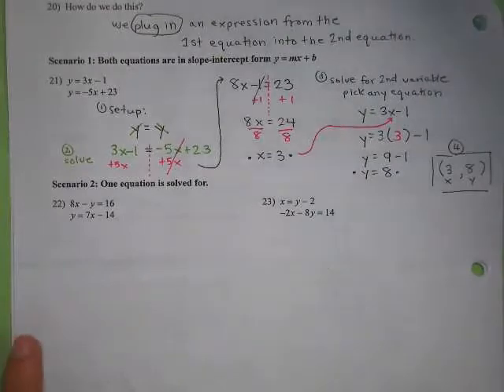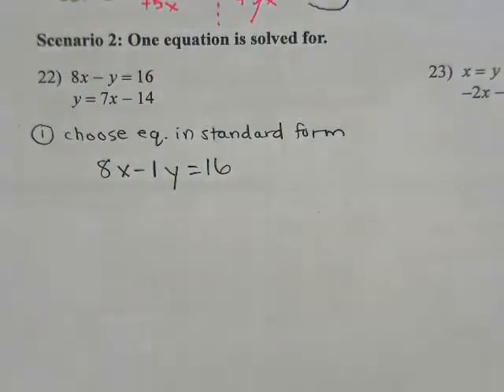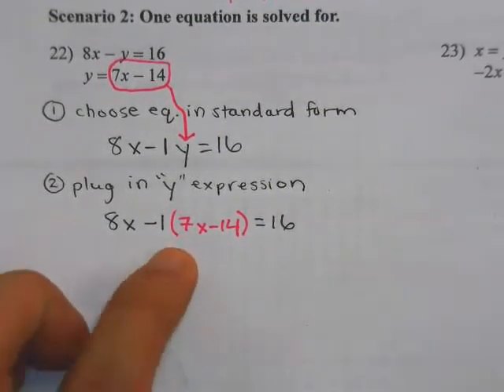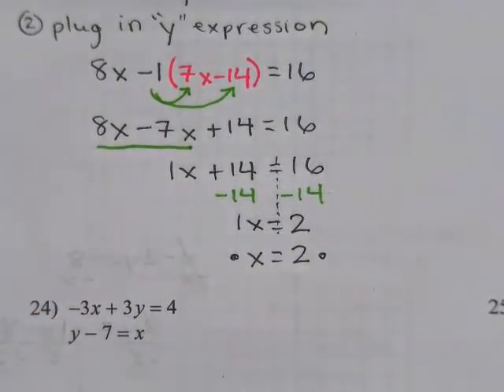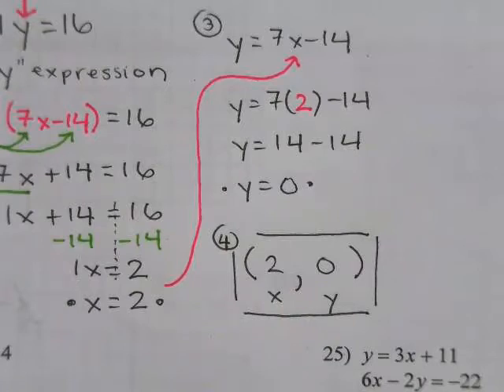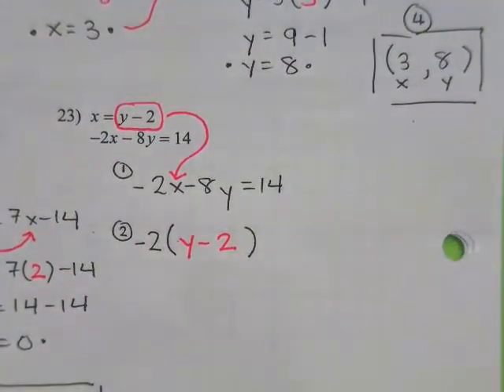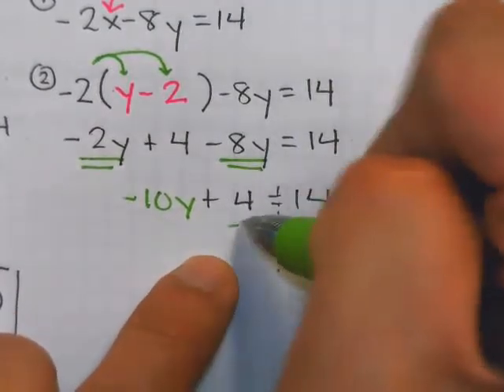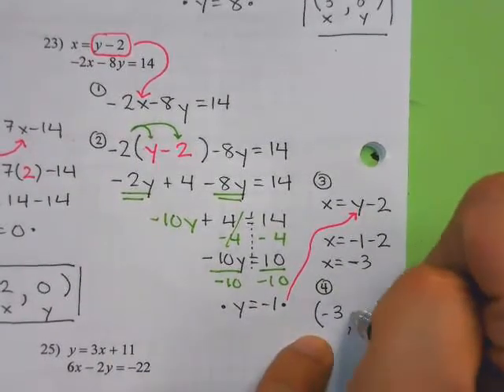Algebra 1 Lesson 16 Systems of Linear Equations 5